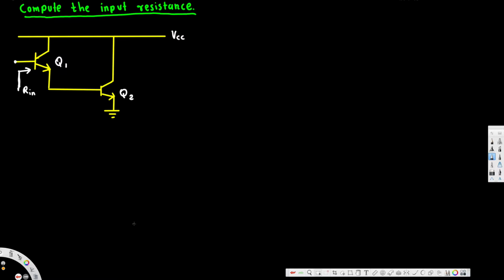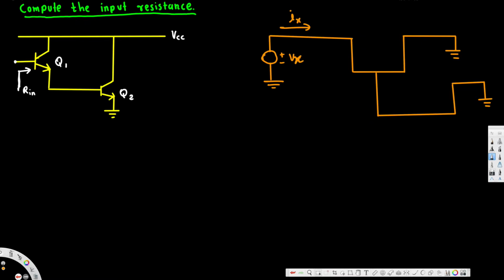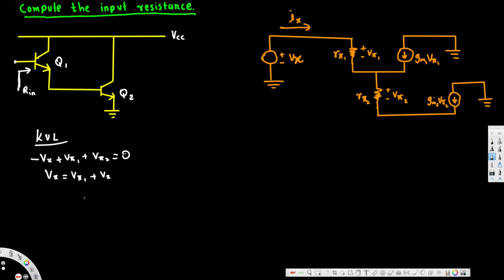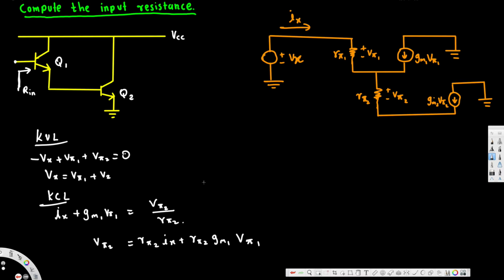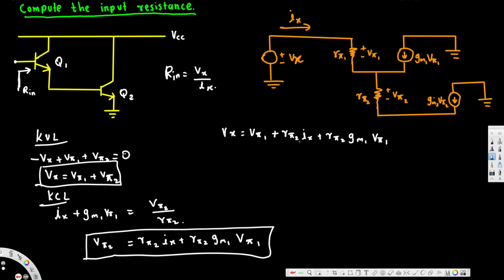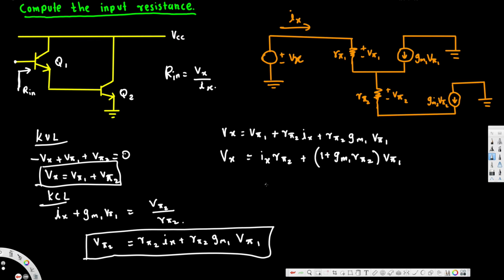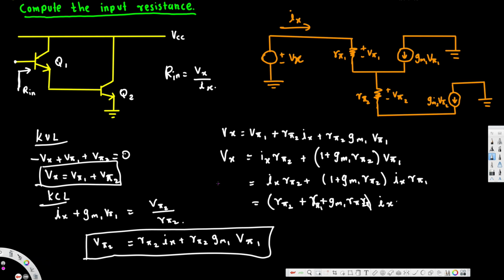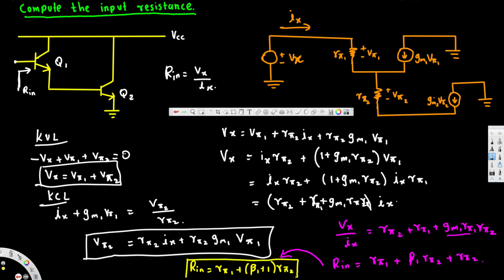Compute the input resistance of the circuit #4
Compute the input resistance of the circuits
depicted in Fig. 5.105. Assume VA =∞.